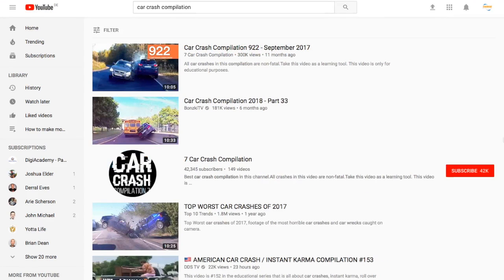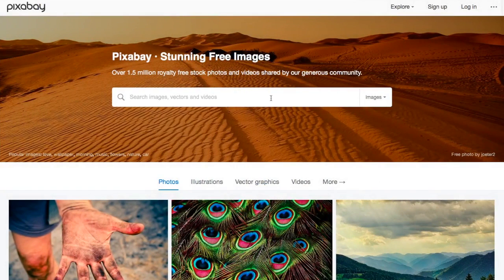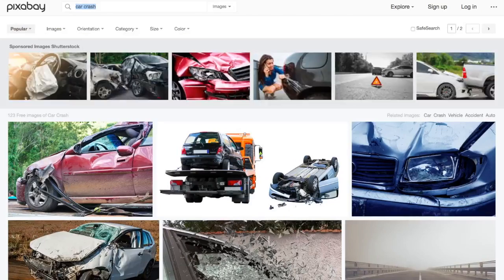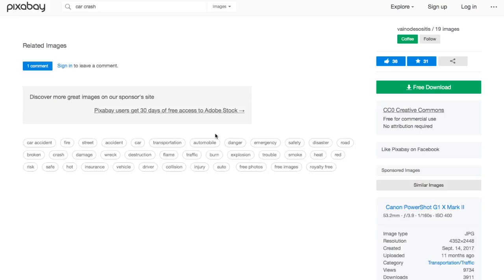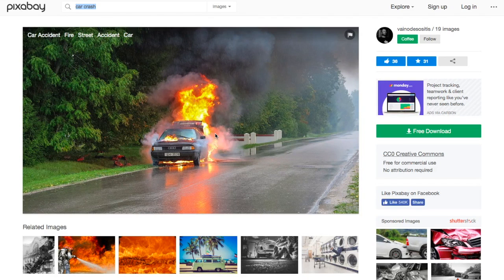How To Make Money With YouTube #4 - The Final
This is part 4 of the video series. In this video I show you how to upload your videos like a pro.

This Video is the last video of the video series "How to make money with YouTube". This is the most important video of the whole series, because it is necessary to upload videos professionally.

Watch the whole video series to understand the process.

Thank you for every support! 💪